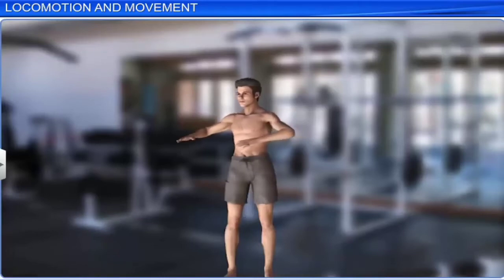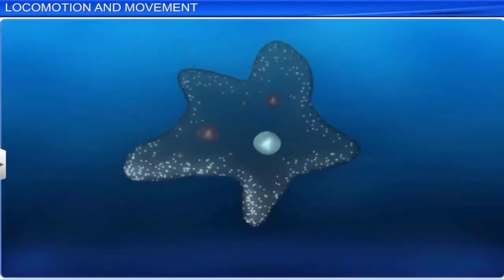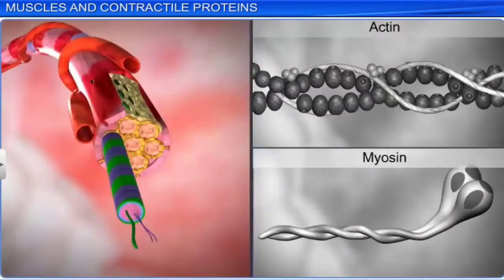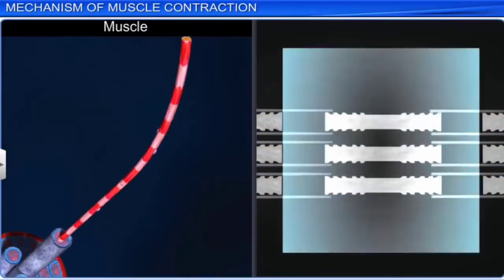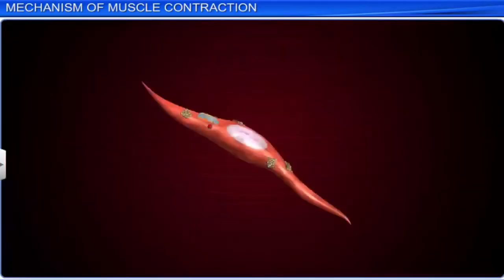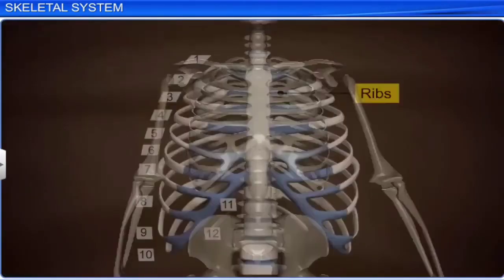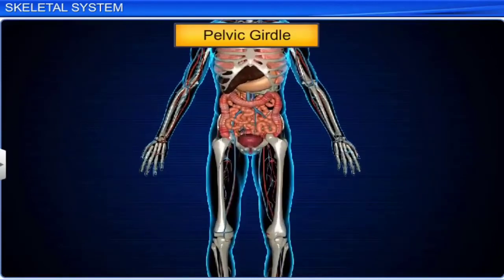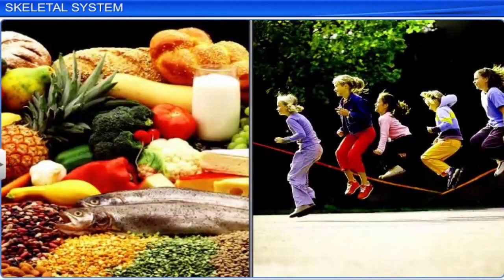Locomotion and Movement | Class 11th Biology | Aditya Gaurav | Animation video | Neet ug